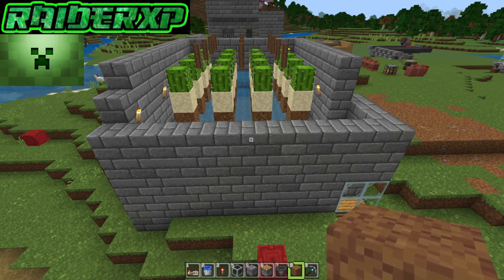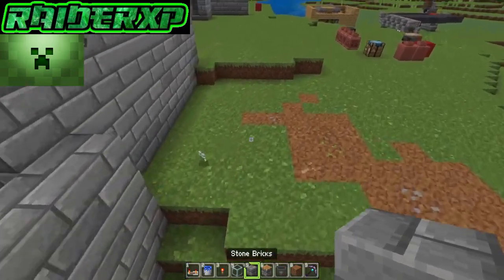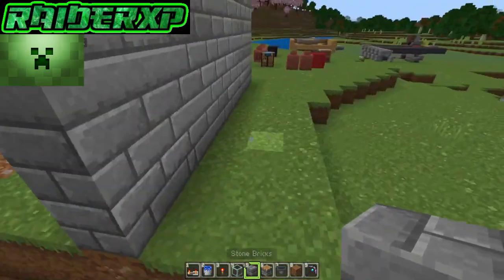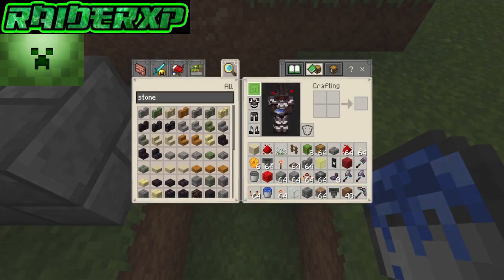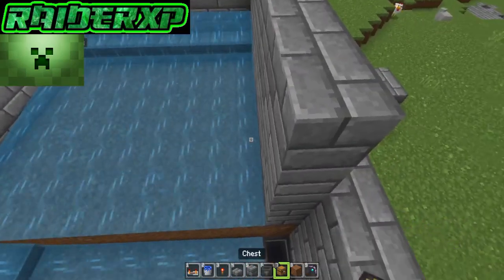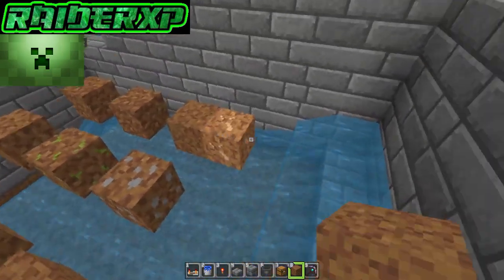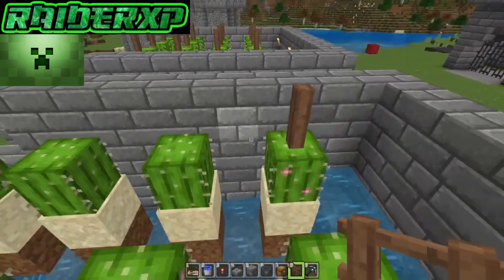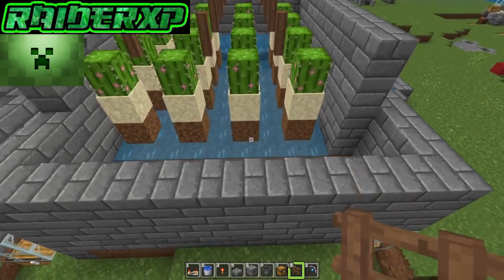SIMPLE 1.20 AUTOMATIC CACTUS FARM TUTORIAL in Minecraft Bedrock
SIMPLE 1.20 AUTOMATIC CACTUS FARM TUTORIAL in Minecraft Bedrock (MCPE/Xbox/PS4/Nintendo Switch/PC)

This Minecraft Bedrock automatic cactus farm is simple and efficient. It works on 1.20 and on all other versions of Minecraft Bedrock whether you play on mobile, console, or PC.